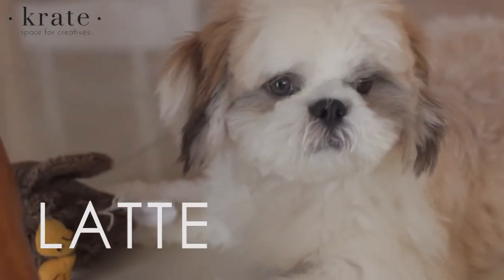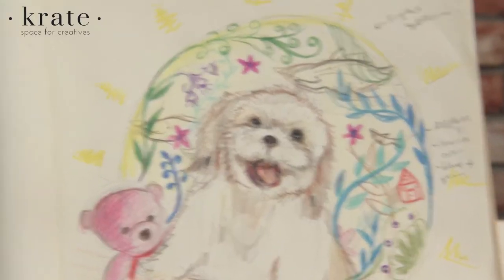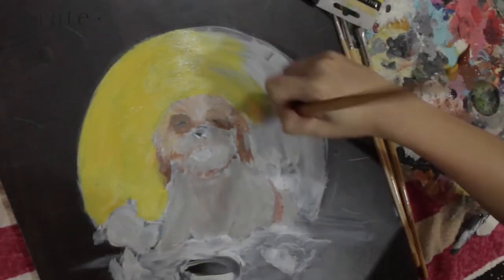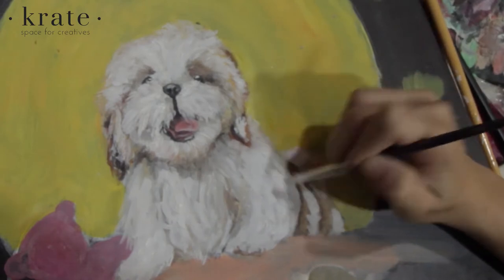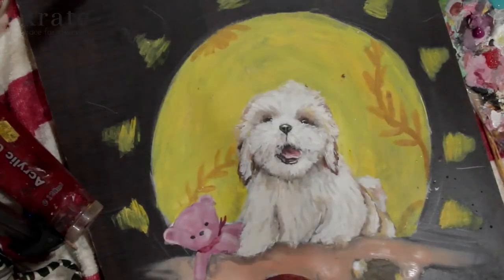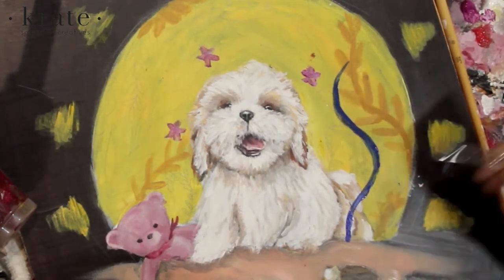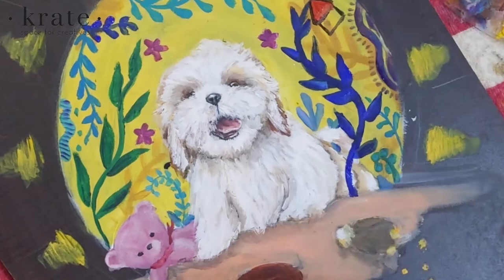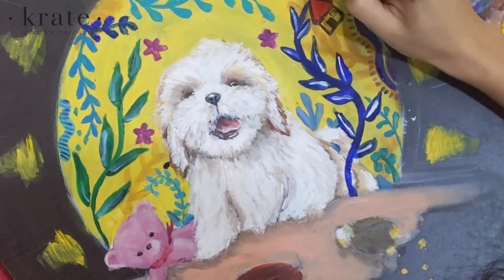Acrylic Speed Painting l Paint my dog l Latte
Acrylic Speed Painting + Quick guide of painting Latte, our pup here at Krate!

Krate Workshops | Season 1 | Episode 2
In this episode, watch how Shyre May paints Krate's puppy, Latte.

Stay home, stay safe, stay creative!

About Krate Workshop:
Introducing Krate Workshop, where we try to bring you fun ways to learn something new!

Krate Creates:
Here we plan to showcase talents, make original content and short films, as well as promote our upcoming and existing events.

or